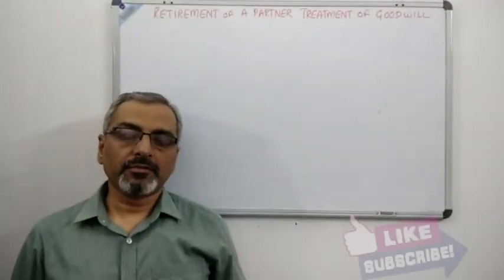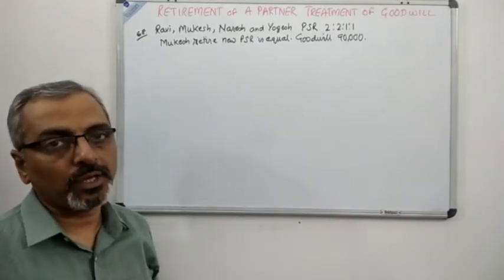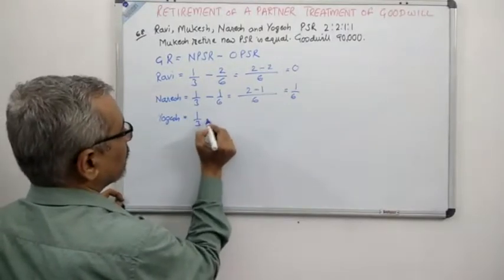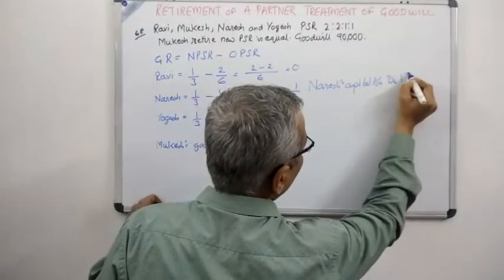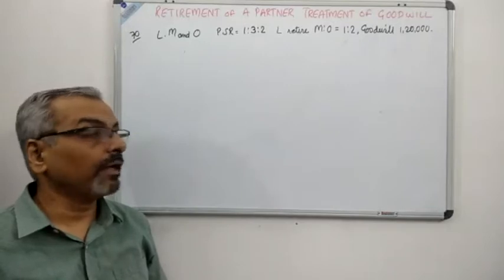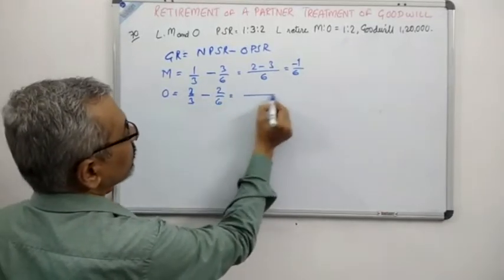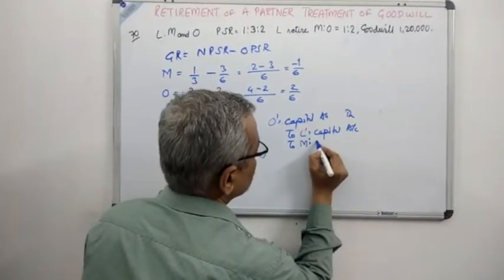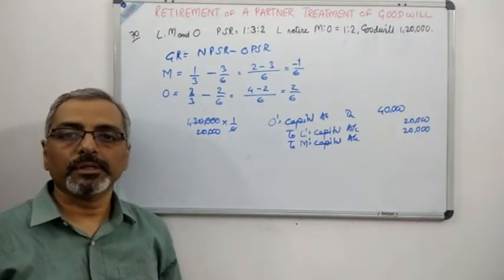Treatment of Goodwill additional problems